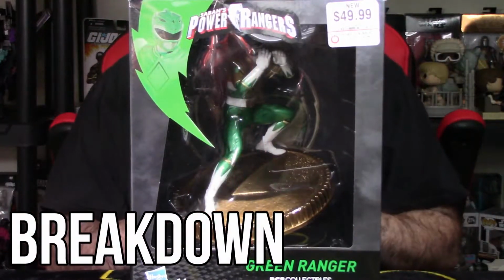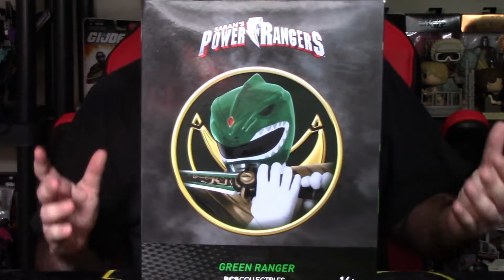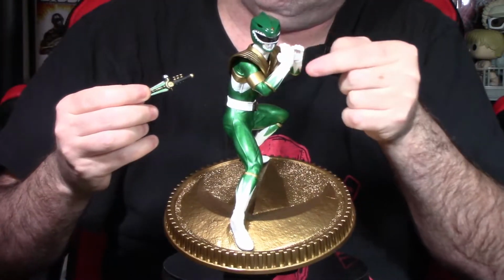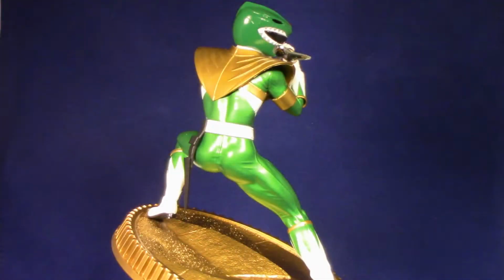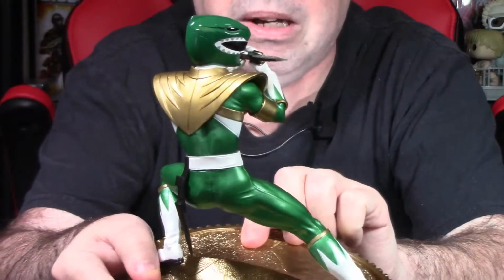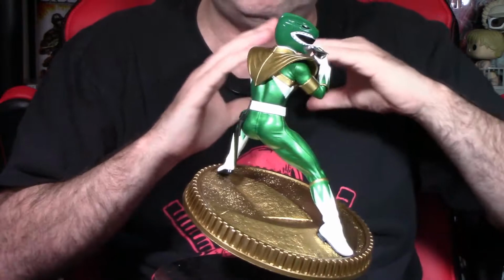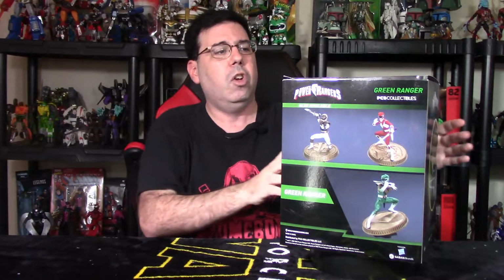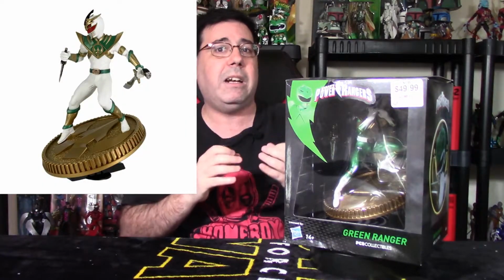Gamestop Exclusive PCS Collectibles Green Ranger Statue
Rook returns with another state review. In this video, we crack into the Game stop Exclusive PCS Collectibles Statue. This PVC-style statue has a price point of $50.00 US.  A great statue for someone on a tight budget and can't afford a high-end statue.

New content goes up every Tuesday and Thursday.  Streaming is the First Tuesday of every month..sometimes special stream pops up from time to time.